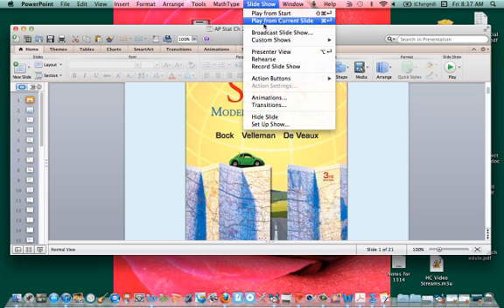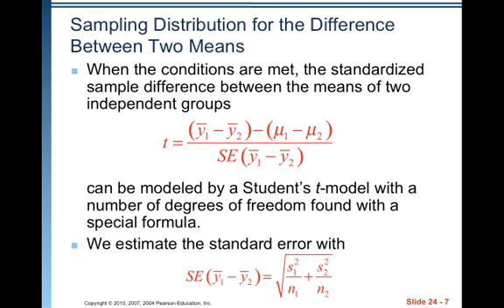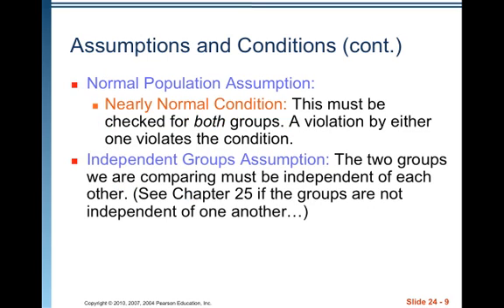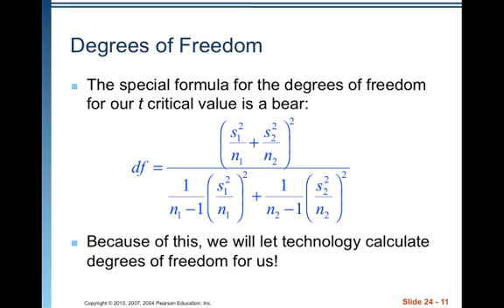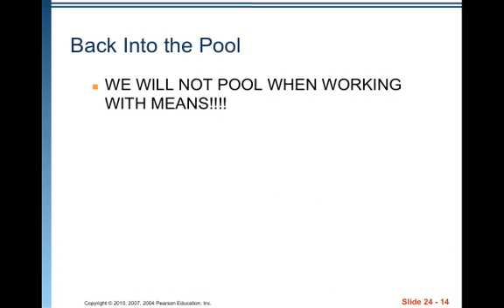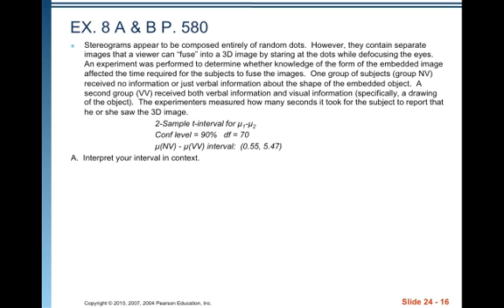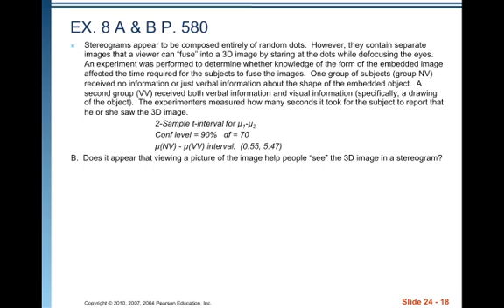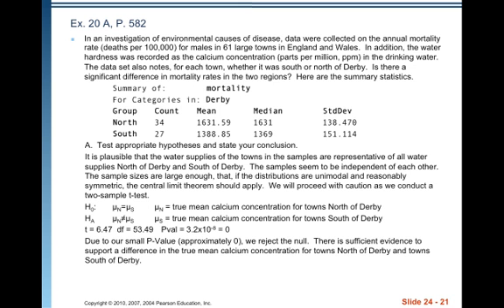AP Stat Ch 24 Video Comparing Means.mp4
Table of Contents:

00:03 -
00:04 - Chapter 24
00:07 -  Plot the Data
00:19 - Comparing Two Means
00:37 - Comparing Two Means (cont.)
01:09 - Comparing Two Means (cont.)
01:30 - Sampling Distribution for the Difference Between Two Means
02:09 - Assumptions and Conditions
02:48 - Assumptions and Conditions (cont.)
03:45 - Two-Sample t-Interval
04:50 - Degrees of Freedom
05:12 - Testing the Difference Between Two Means
05:31 - A Test for the Difference Between Two Means
06:10 - Back Into the Pool
06:22 - What Can Go Wrong?
06:57 - EX. 8 A & B P. 580
08:28 - EX. 8 A & B P. 580
08:51 - EX. 8 A & B P. 580
08:58 - EX. 8 A & B P. 580
09:26 - Ex. 20 A, P. 582
10:29 - Ex. 20 A, P. 582